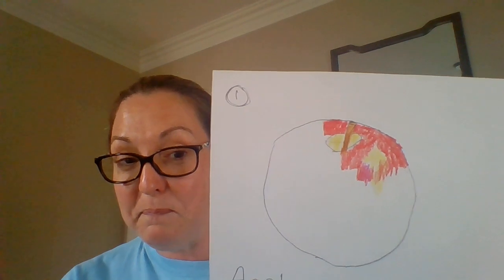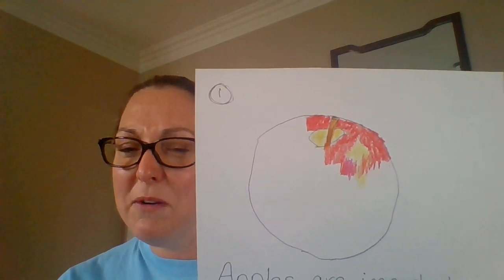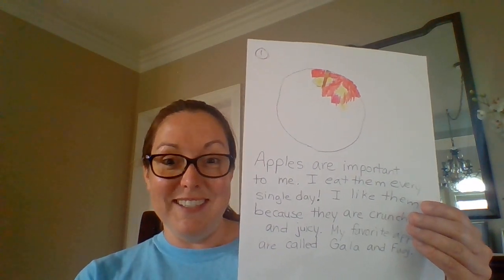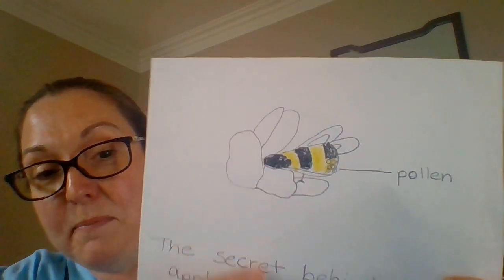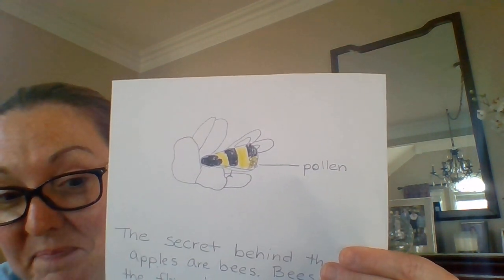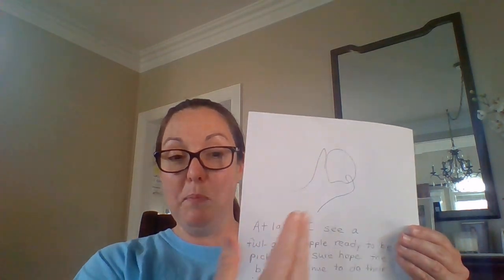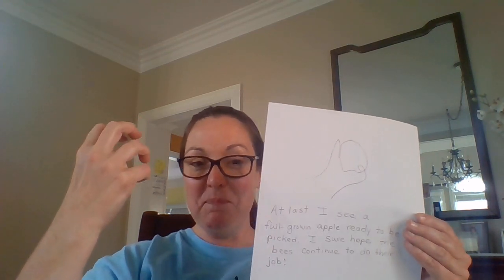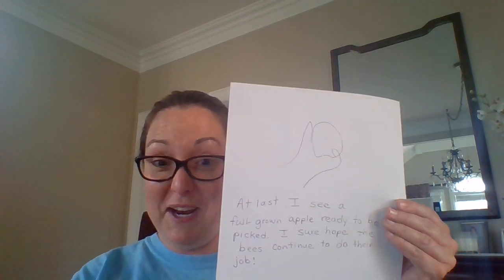Pollinators Project Day 4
Watch this video to learn how to create an oral presentation from your work this week.